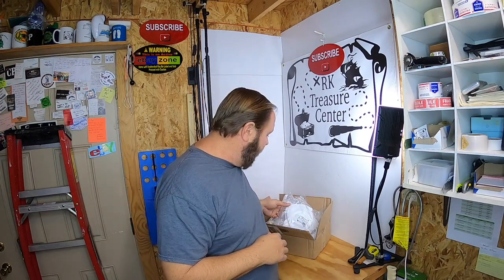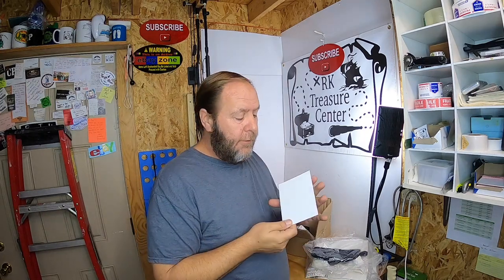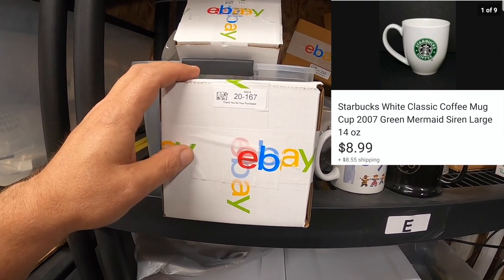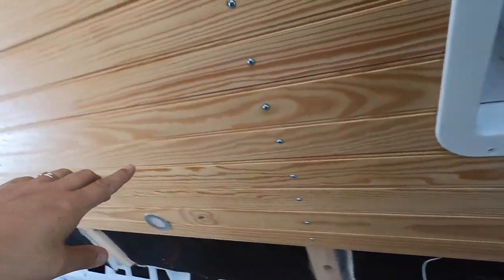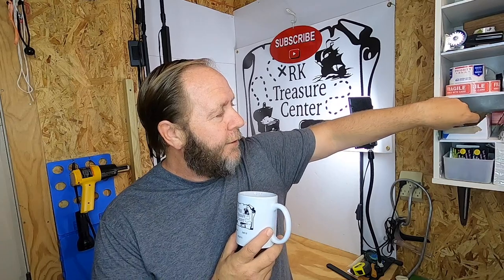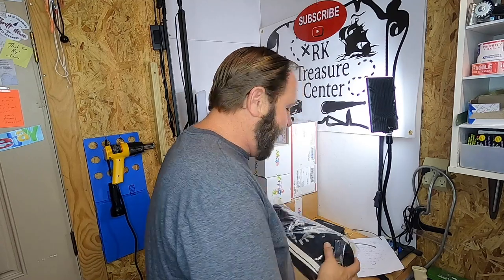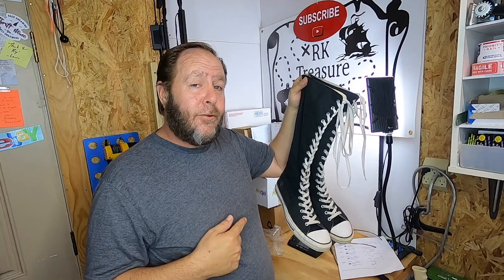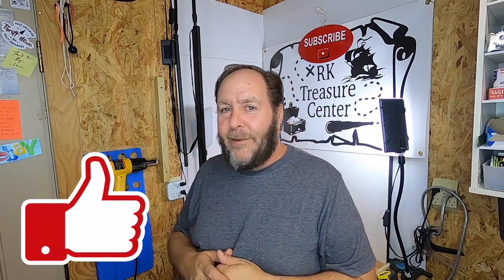USED SHOES Sell for HOW MUCH on ebay?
Selling used shoes always amazes me at the prices they sell for on ebay. So, how much can used shoes sell for on ebay?

Enjoyed the video……. Share it!

This way you will be notified whenever our next video comes out.

Show your support by purchasing an RK Treasure Center Coffee Mug
** With every RKTC Coffee Mug Sold a donation goes to St. Jude Research Hospital for Children **

PRODUCTS WE HAVE USED…..CHECK THE OUT!

Pocket Scale (Grams)
Small Box Resizer with Scoring Wheel Box Resizer
Long 180 Led Photography Light
18” Ring Photography Light
1000 (9” x 12”) Clear Poly Bags w/ Warning
1000 (6” x 9”) Clear Poly Bags w/ Warning
1000 (10” x 15”) Clear Poly Bags w/ Warning
PERFECTAPE Heavy Duty Packing Tape 36 Rolls, Clear
Uline H-150 2-Inch Tape Dispenser
3/16" x 700' x 12" Bubble Wrap
8x6x4 Shipping Boxes (The Boxery)
6x4x4 Shipping Boxes (Eco Swift)
6x6x6 Shipping Boxes (The Boxery)
10x8x6 Shipping Boxes (The Boxery)

Also try Audible Plus, a brand new all-you-can-listen membership that offers access to thousands of titles, including a vast array of audiobooks, podcasts and originals that span genres, lengths, and formats.